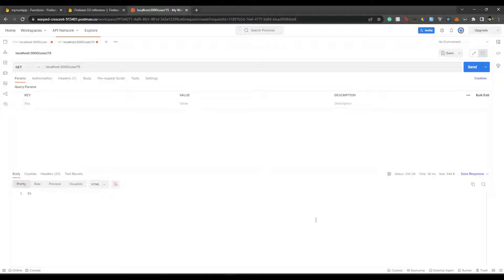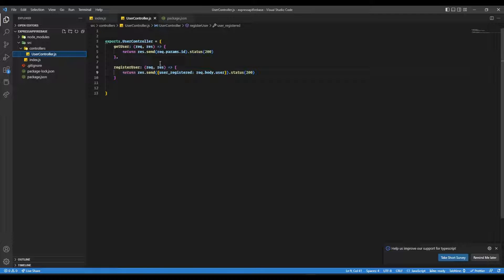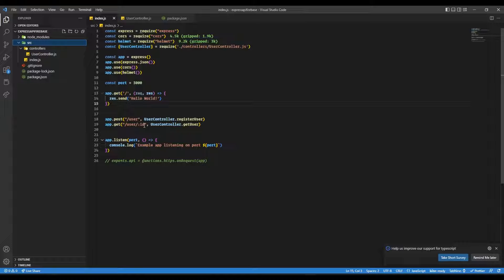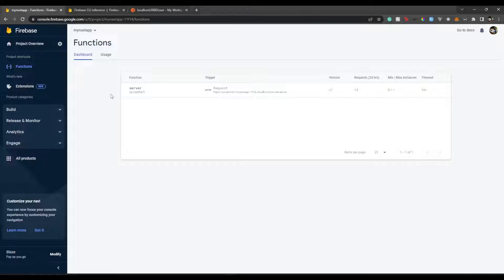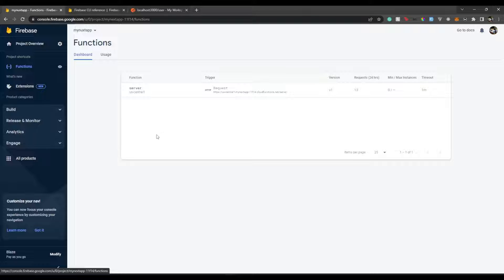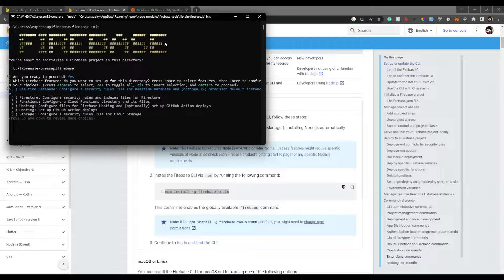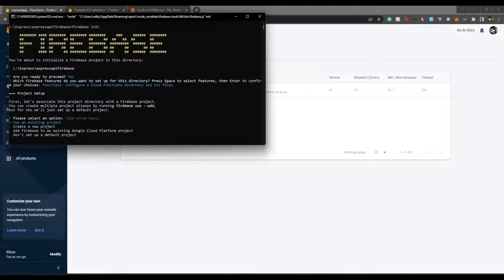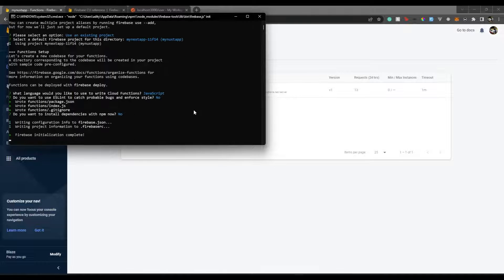Deploying Express API to Firebase | Firebase functions | Serverless API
Hi all,

In this video, we will see how to create a serverless function in Firebase. I will be using Express JS and will be deploying the API to Firebase.